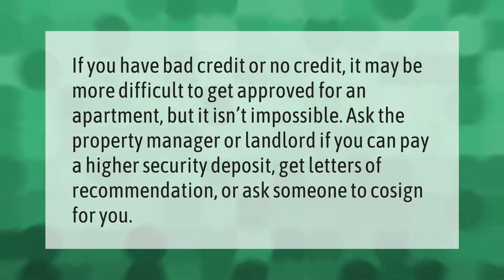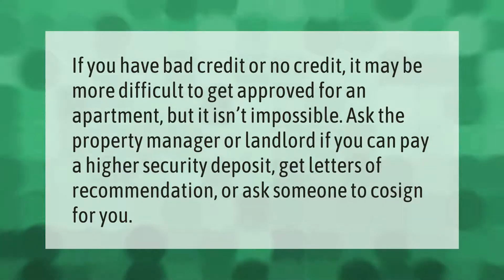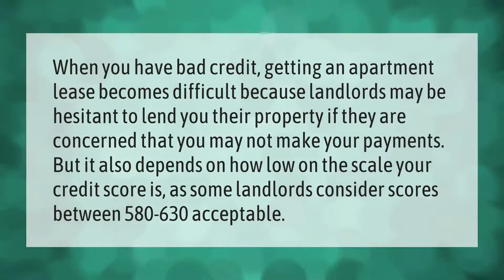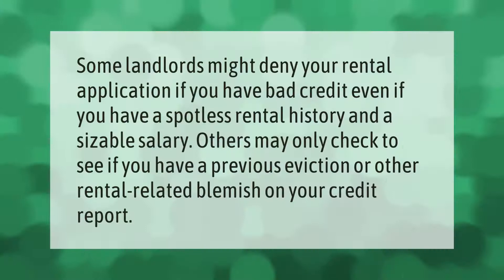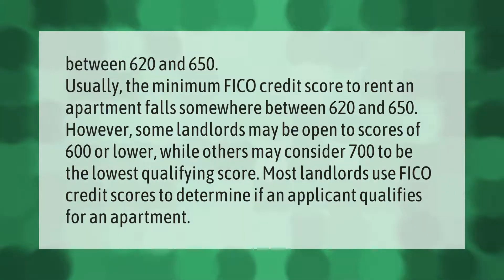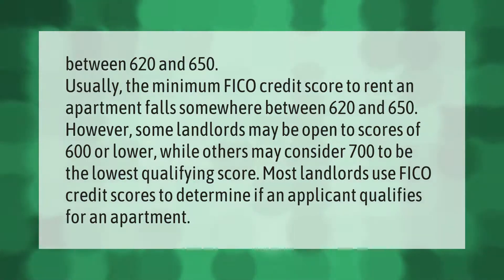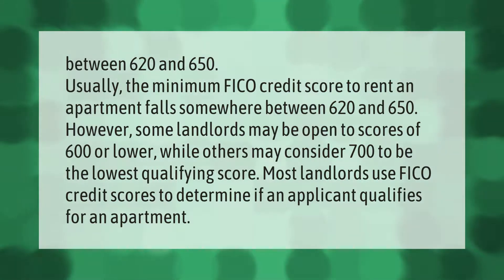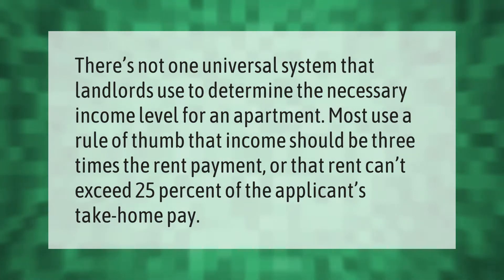Is it hard to get approved for an apartment?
00:00 - Is it hard to get approved for an apartment?
00:36 - Can I rent an apartment with a 580 credit score?
01:07 - Can I be denied an apartment because of bad credit?
01:34 - What FICO score do apartments use?
02:13 - How much do I need to make to get approved for an apartment?

Laura S. Harris (2021, May 12.) Is it hard to get approved for an apartment?
    AskAbout.video/articles/Is-it-hard-to-get-approved-for-an-apartment-244059